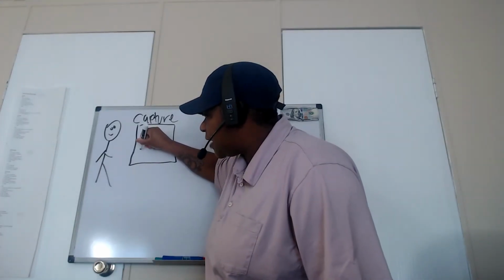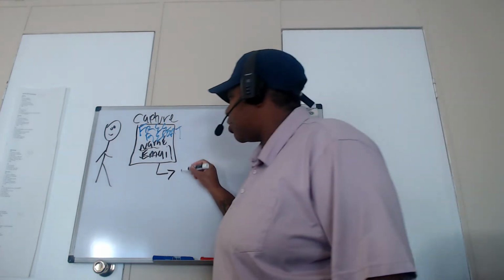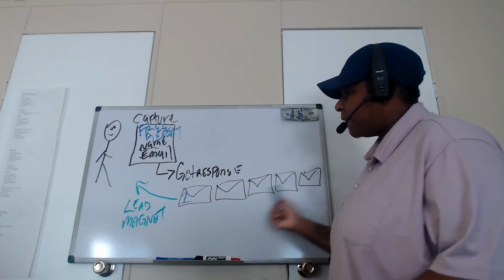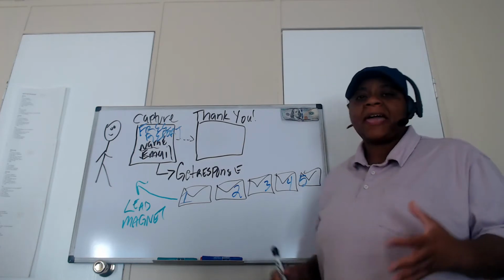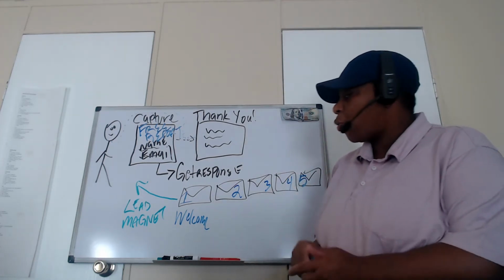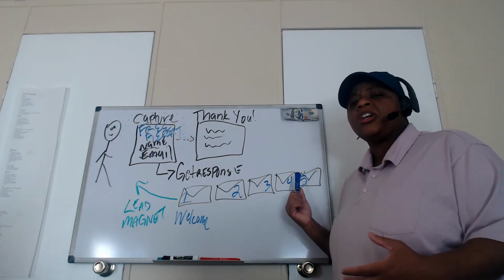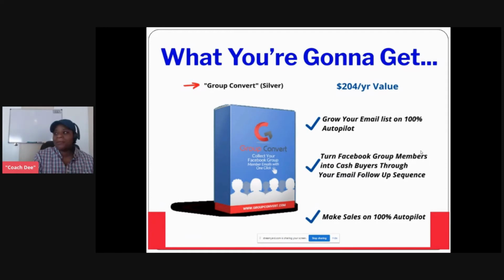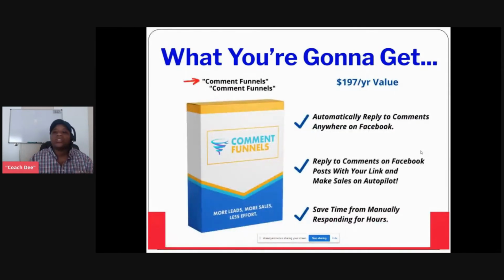🌟How to Create a Lead Magnet Funnel Using [My Lead System Pro] Funnelizer – Part 1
Join My Lead System Pro + $19,123 in My Exclusive BONUSES

My top Recommended Autoresponder for My Lead System pro

In this My Lead System Pro video, I'll show you how to start generating free leads just by having a lead magnet funnel built in MLSP funnelizer.
Having a lead magnet funnel is important if you plan on attracting tons of free leads for your network marketing online business.
This is just part 1 of the ongoing series of how to create a lead magnet funnel using My Lead System Pro Funnelizer.

𝐀𝐫𝐞 𝐲𝐨𝐮 𝐰𝐨𝐧𝐝𝐞𝐫𝐢𝐧𝐠 𝐢𝐟 𝐌𝐋𝐒𝐏 𝐚𝐤𝐚 𝐌𝐲 𝐋𝐞𝐚𝐝 𝐒𝐲𝐬𝐭𝐞𝐦 𝐏𝐫𝐨 𝐢𝐬 𝐫𝐢𝐠𝐡𝐭 𝐟𝐨𝐫 𝐲𝐨𝐮? 𝐈𝐟 𝐲𝐨𝐮 𝐜𝐚𝐧 𝐚𝐧𝐬𝐰𝐞𝐫 "𝐘𝐄𝐒" 𝐭𝐨 𝐀𝐍𝐘𝐓𝐇𝐈𝐍𝐆 𝐈'𝐯𝐞 𝐥𝐢𝐬𝐭𝐞𝐝 𝐛𝐞𝐥𝐨𝐰, 𝐭𝐡𝐞𝐧 𝐌𝐋𝐒𝐏 𝐚𝐤𝐚 𝐌𝐲 𝐋𝐞𝐚𝐝 𝐒𝐲𝐬𝐭𝐞𝐦 𝐏𝐫𝐨 𝐢𝐬 𝐝𝐞𝐟𝐢𝐧𝐢𝐭𝐞𝐥𝐲 𝐟𝐨𝐫 𝐲𝐨𝐮!

❓ Are you struggling to get consistent leads every day in your business?
❓ Are you tired of the "gurus" out here dragging you from biz opp to bizz only to fill THEIR pockets?
❓ Are you struggling with actually closing the sale?
❓ Do you want to become a true leader in your business?
❓ You've never marketed online but have a deep desire to learn how from scratch?
❓ Are you ready for a step by step approach to learning the RIGHT strategies that will simplify the whole process?

🌟 Bonus 🌟 Premium Level

✅#1 Group Convert Year licence ($204/yr Value)
✅#2 Comment Funnels ($197/yr Value)
✅#3 1 on 1 Coaching session ($497 Value)
✅#4 30 DFY Email Swipes ($297 value)
✅#5 Unlimited Access to "VIP Strategy Implementation Chat" ($5964/year or $497/month)
✅#6 Monthly "Over the Shoulder Implementation Workshop" ($11,964/year or $997/month)
TOTAL VALUE - $19,123/yr Value